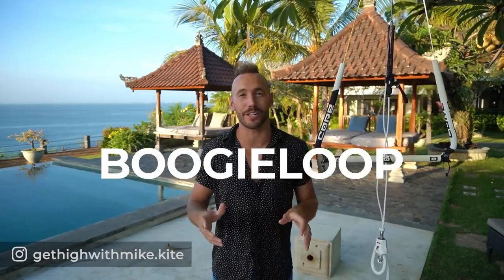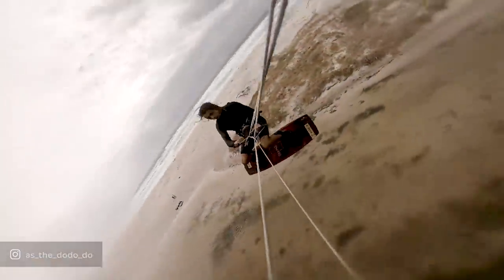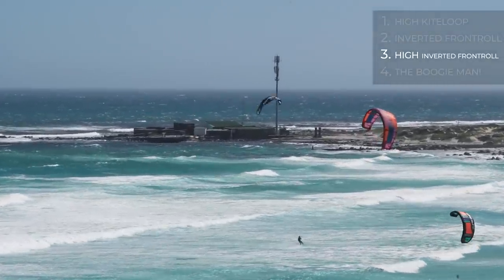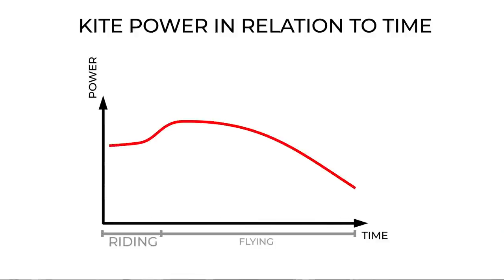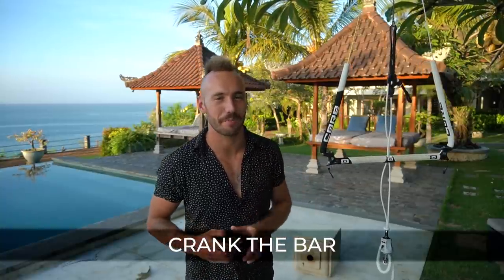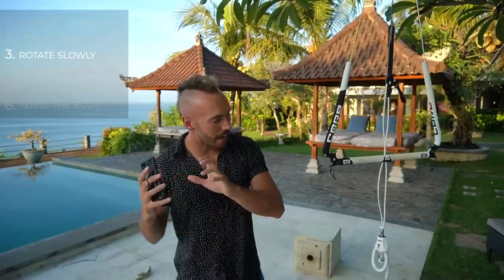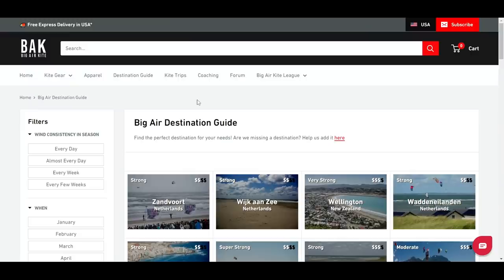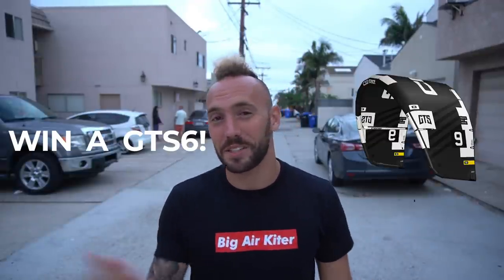How To Boogieloop | WARNING: Dangerous! | Big Air Kitesurfing | Get High with Mike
How To Boogieloop | WARNING: Dangerous! In this video I share my recipe for performing one of the most extreme kiteloop variations. The inverted frontroll kitelooop AKA Boogieloop. You can skip to the chapters you're interested in below. I'm on a mission to share everything I've learnt with you! Let's get high! Nyeoww!

VISIT BIG AIR KITE - Shop to win a 9m GTS6 or XR6

Chapters:
00:00 Intro
00:53 Boogie vs Frontroll kiteloop
01:58 Be careful
02:13 Progression to the Boogie
04:05 Tips for the Boogie
06:52 Summary
08:00 Big Air Kite
09:17 Rider of the episode

B o o k c o a c h i n g

HUGE THANK YOU to the Patrons over -- you guys make this channel possible

Gear I ride:
CORE Xr 7,8,9,13.5. Sensor 2s Pro Bar (22m on 9m and smaller kites. 24m on 10m+). Carved Imperator 137cm. CORE Union Comfort straps.